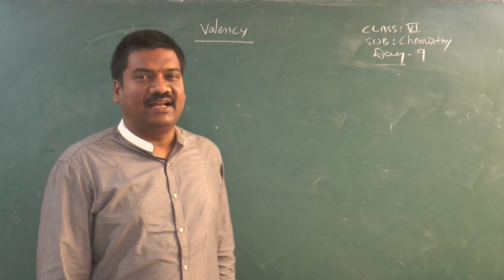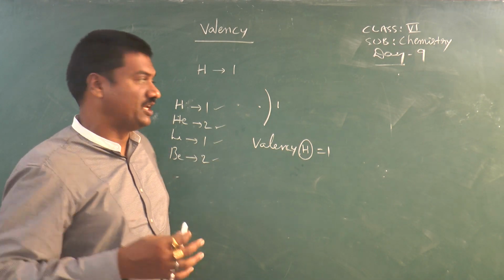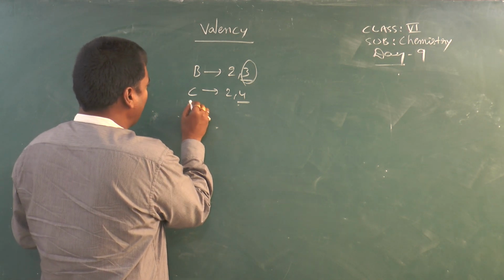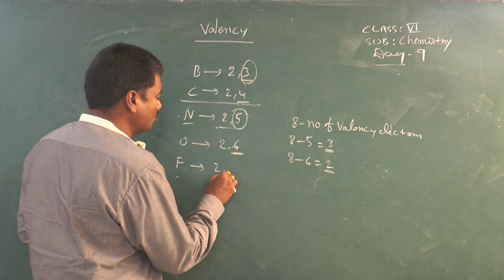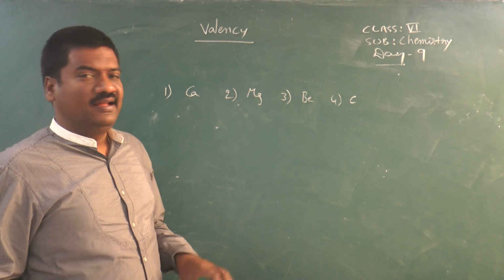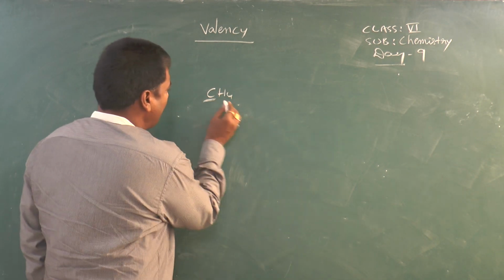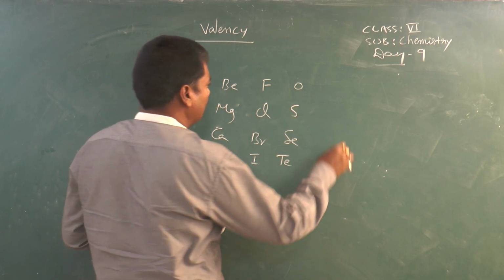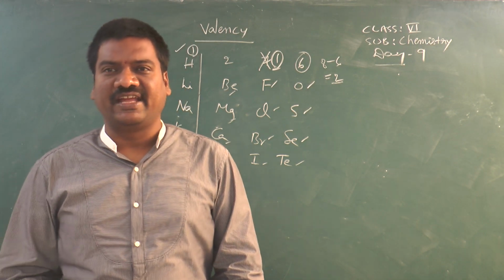NARAYANA SCHOOLS OLYMPIAD VI CHEMISTRY VALENCY